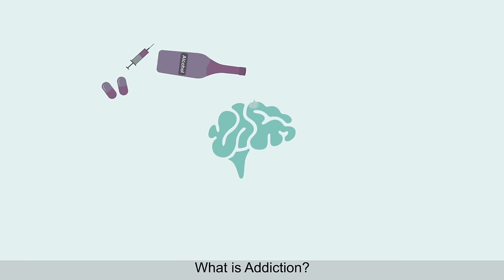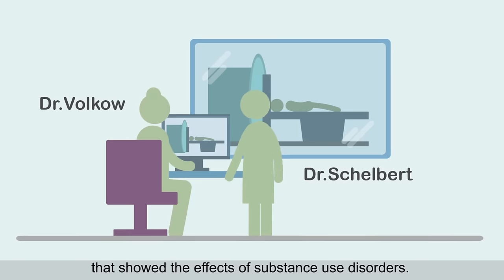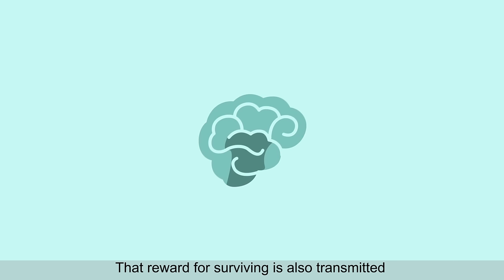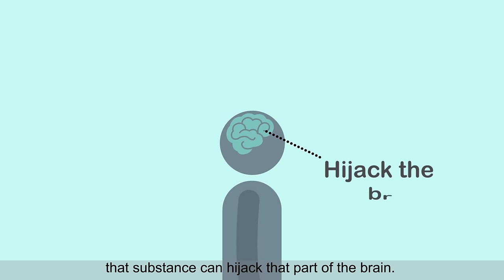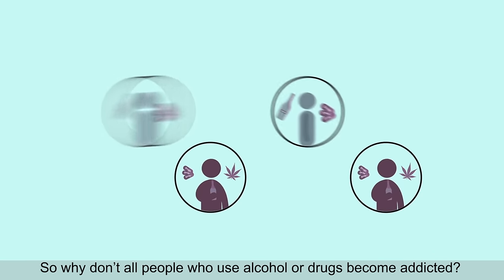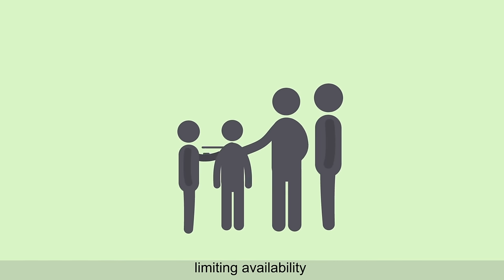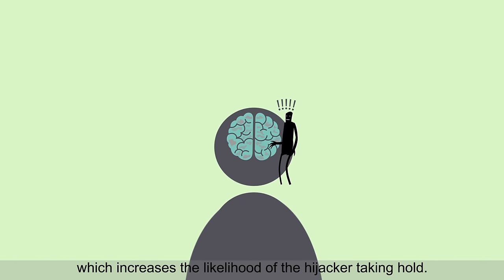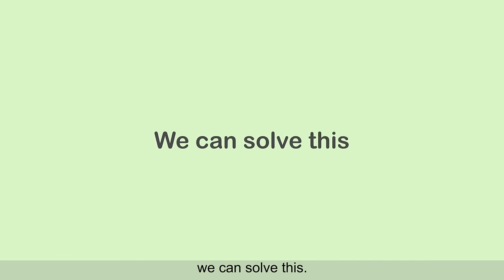Addiction & the Brain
This kid-friendly video explains how repeated substance use can hijack brain function, and the importance of delaying use until the brain has fully developed.

This video is the result of a collaboration between the Addiction Policy Forum, a national nonprofit, and Prevention Action Alliance, a statewide org in Ohio.